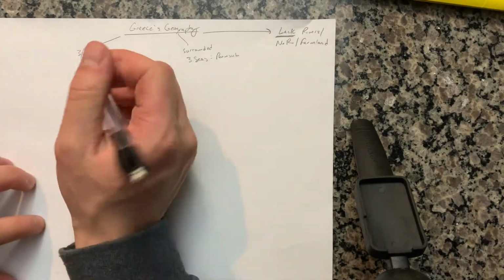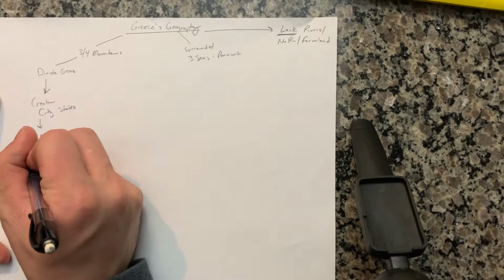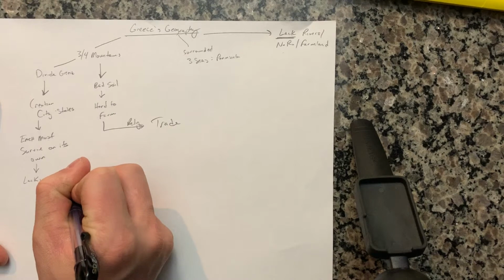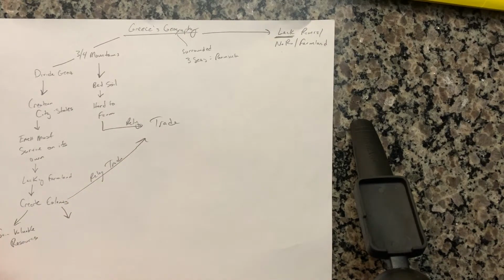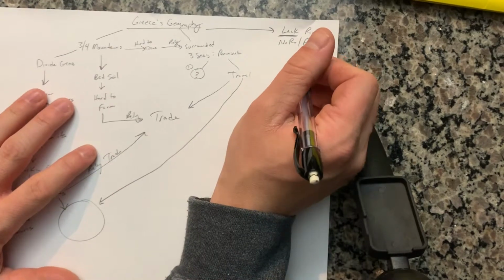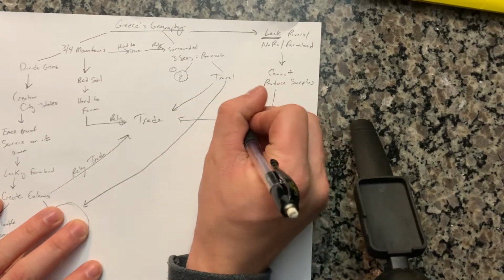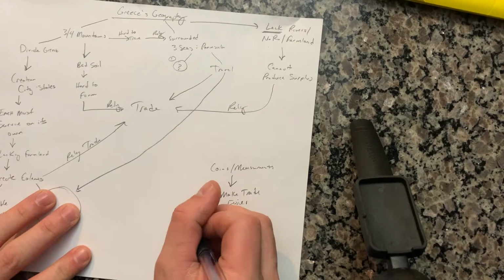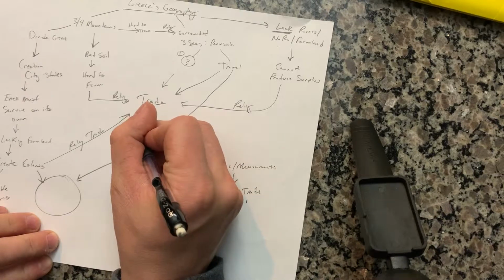Geographical Concept Map of Ancient Greece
Mr. Link's 7th Grade Class Concept Map to help explain the connection between geography and Greece's economy.